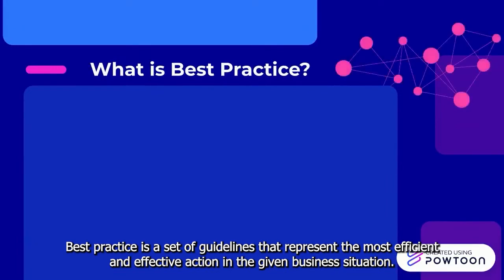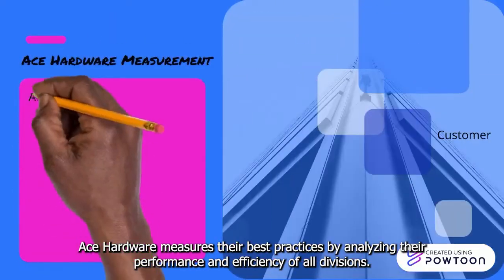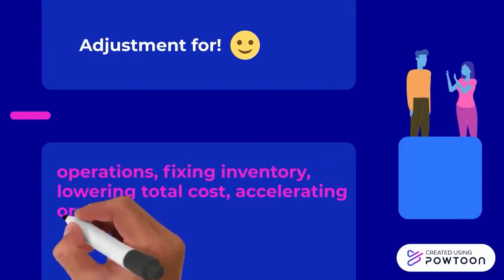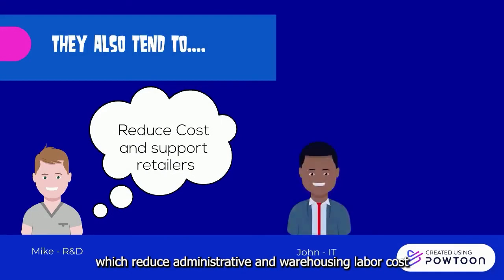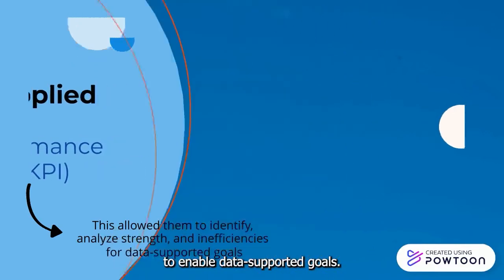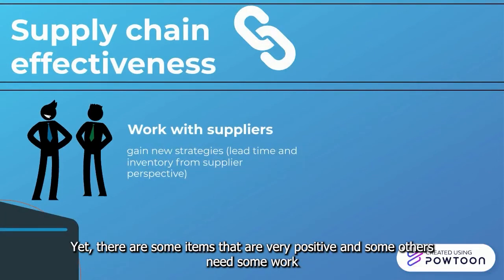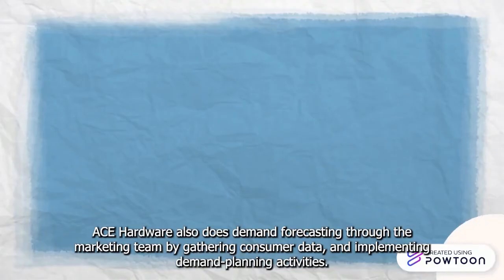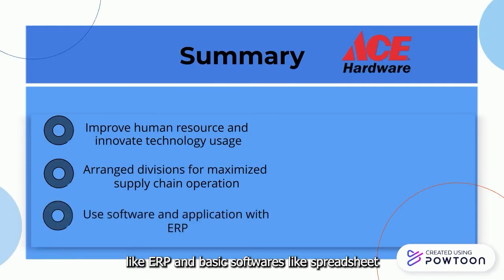Group 5 Video Project#1 - Best Practice for Ace Hardware - Global Supply Chain Management